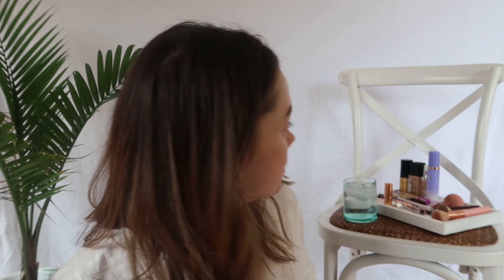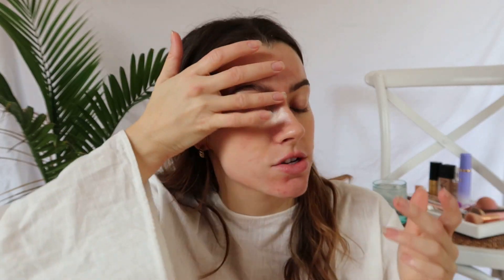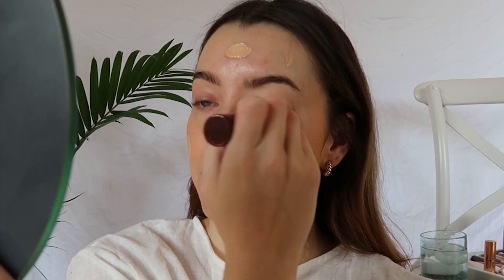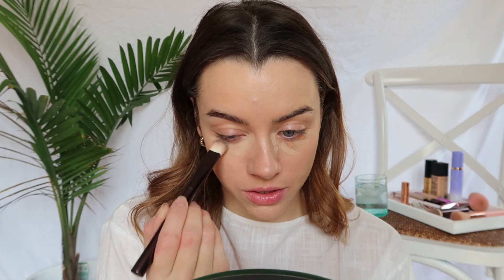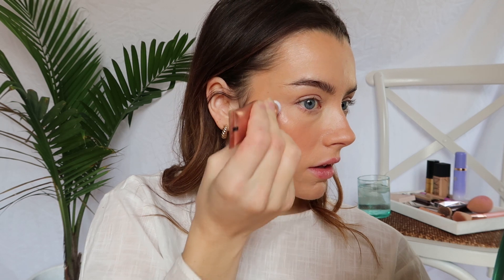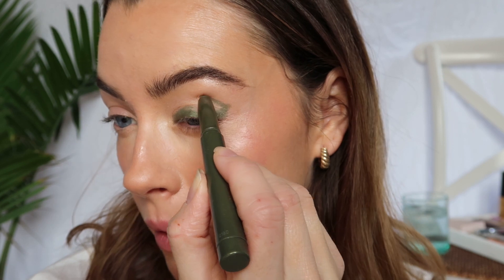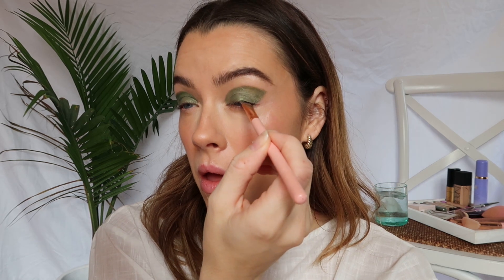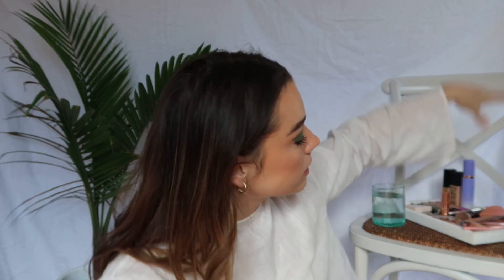Olive Green Eyeshadow Look | Maddie Edwards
Hey babes!!
I hope you're all safe and healthy.

Here's a lil simple makeup tutorial I filmed this morn'.

Always loving you xxxx